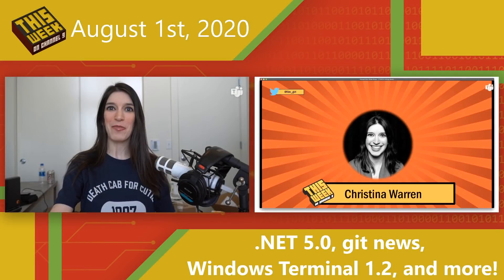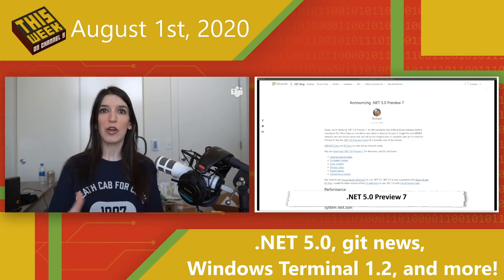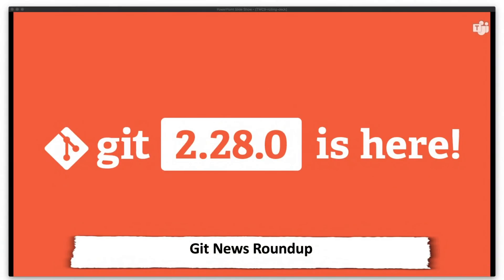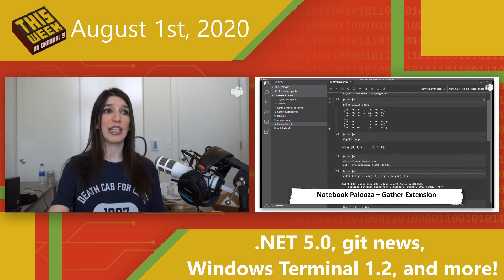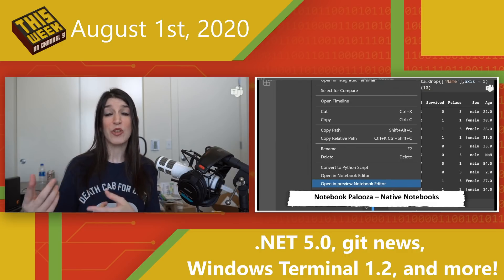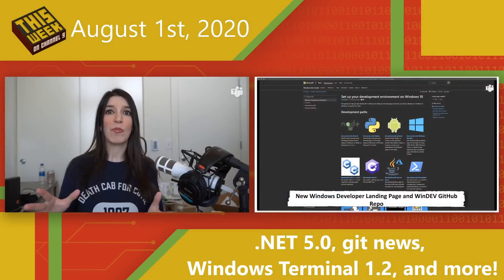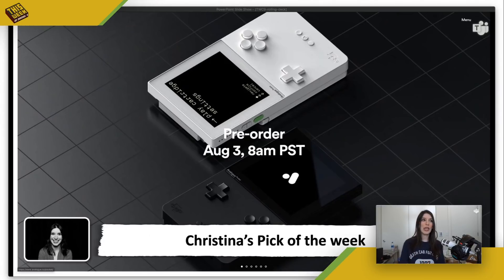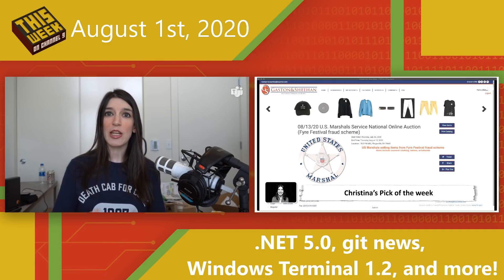TWC9: .NET 5.0 Preview 7, Git News, Windows Terminal 1.2, and more!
We are back with another episode of This Week on Channel 9! Join us as Christina, clad in a Ben Gibbord classic, catches you up on the latest developer news.

0:35 - .NET 5.0 Preview 7 is now available!
1:23 - Windows Terminal 1.2 Preview and Customization Tips
2:24 - Git New Roundup (Git 2.28.0 and GitHub Roadmap
3:50 - Notebook Palooza - Gather Extension
4:36: Notebook Palooza - Native Notebooks in Python for VS Code
5:12 - Notebook Palooza - Notebook Mode in PowerShell
6:00 - New Windows Developer Landing Page
6:38 - Ch9 Content! Azure Friday On .NET and The IoT Show
7:14 - Christina's Pick(s) of the Week (pssst...it isn't Taylor Swift's Folklore album)
8:16 - Christina's second pick of the week - you too, can own merch to commemorate a pop cultural disaster